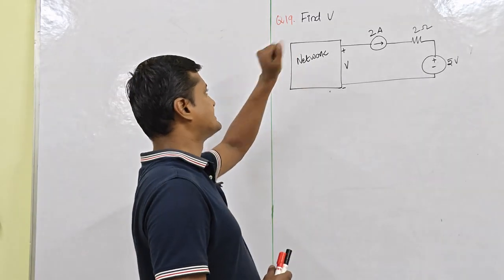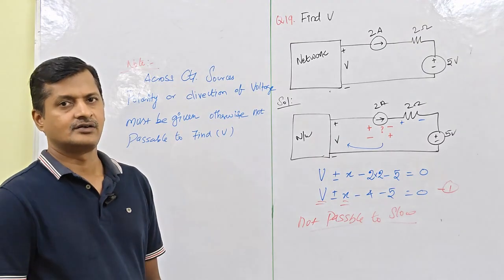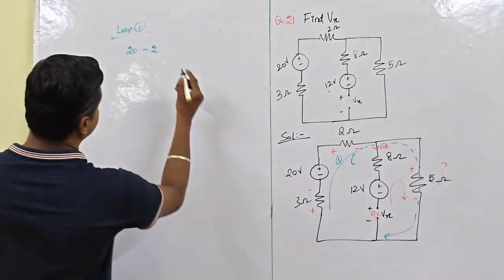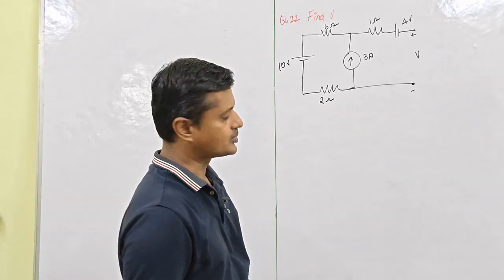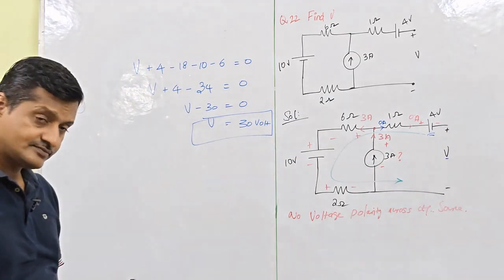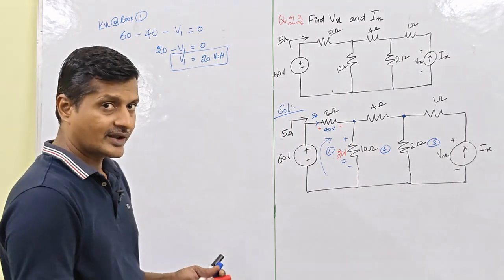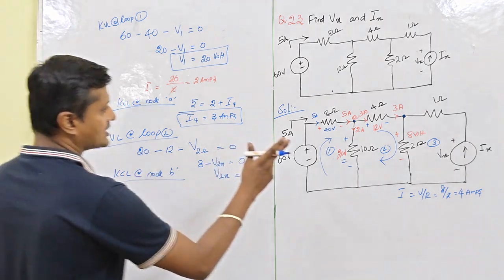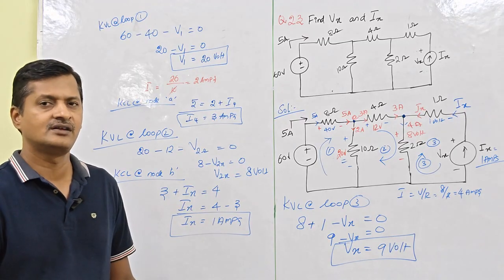22. Advanced KVL Problems Made Easy 🔥 | Current Source & Outer Loop Tricks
🔥 Struggling with Advanced KVL Problems in Network Theory?
This NT 22 lecture explains tricky KVL concepts in the easiest way for GATE EE, PSU, and university exams.

In this video:
✅ Finding Voltage Across Network
✅ Applying KVL in Outer Loop
✅ Current Source Circuit Analysis
✅ Advanced Problem Solving Tricks
✅ Important GATE-Level Concepts

🎯 Perfect for:
GATE EE Aspirants
EEE/ECE Students
PSU Preparation

📌 Watch till the end for shortcut methods and common mistake discussions.